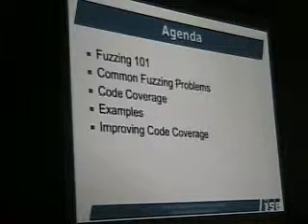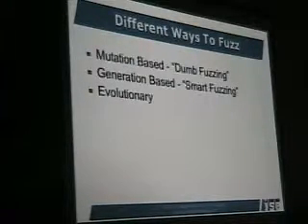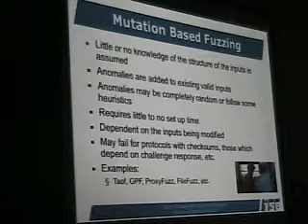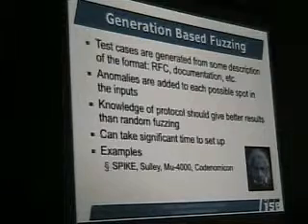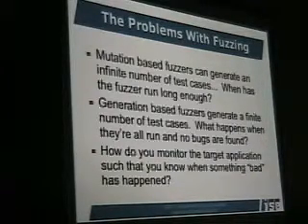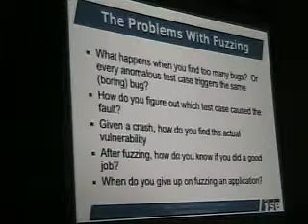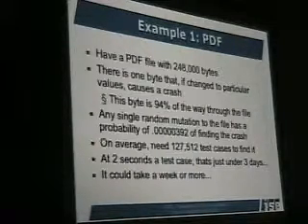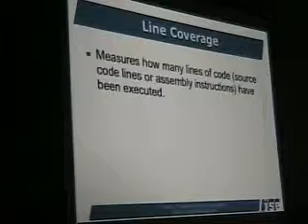Toorcon 2007 - Fuzzing with Code Coverag-00.avi